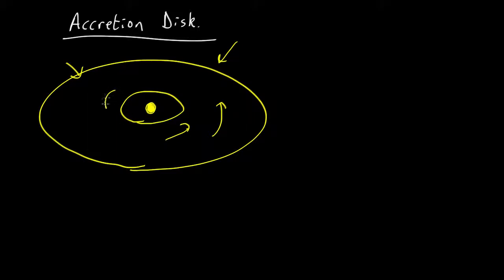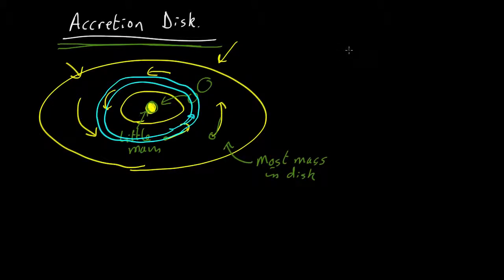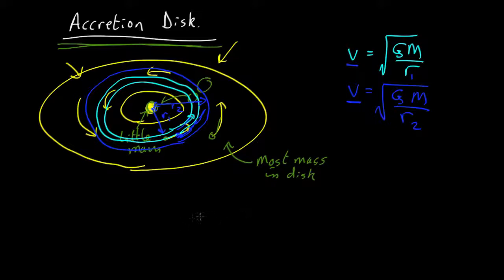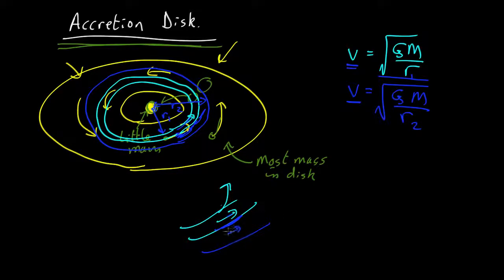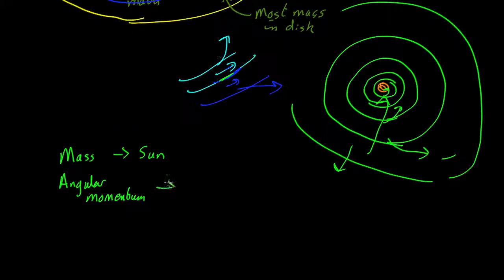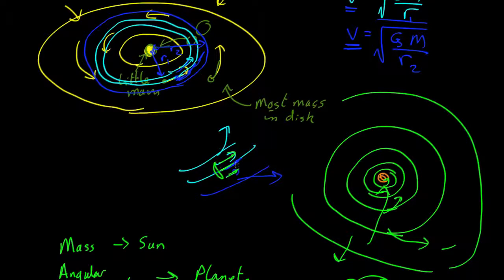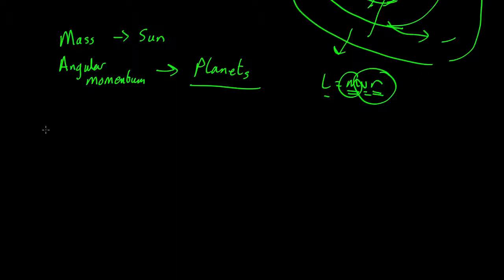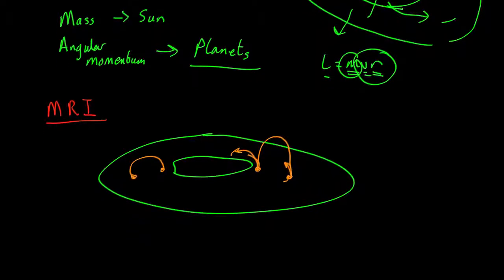L08 V04 protoplanetary disk